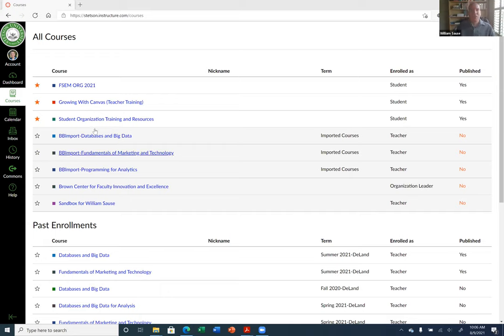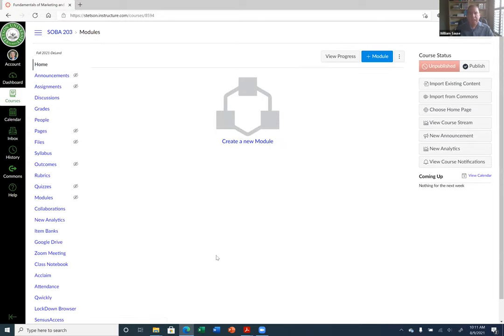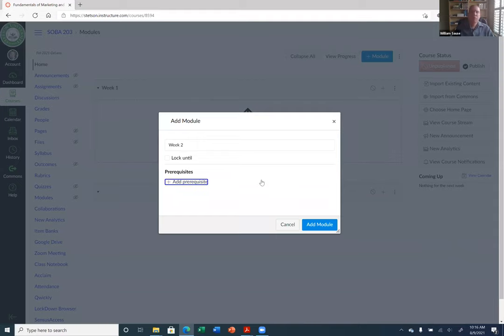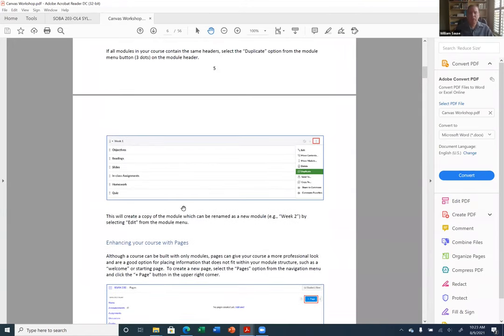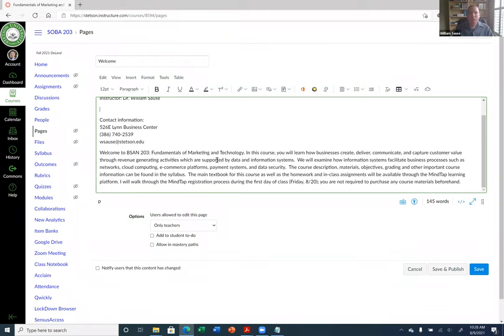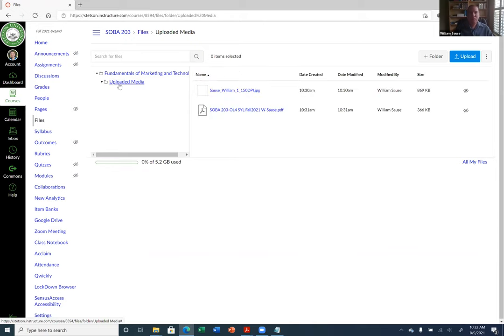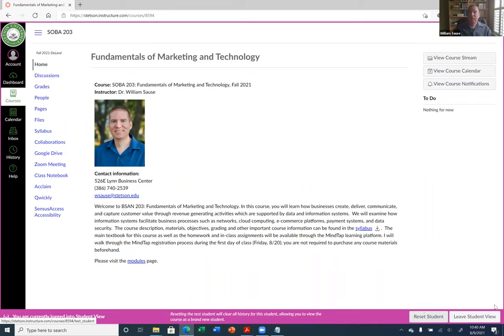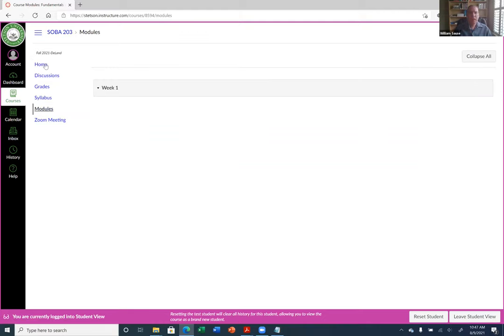Brown Center Workshop Series: Building a Successful Course with Canvas Session 1 Repeated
Dr. William Sause, Brown Faculty Fellow For Remote And Digital Learning, walks through the steps of building a course in Canvas beginning with your imported Blackboard courses.

Session 1: Getting Started
    -Working with your imported Blackboard course shell
    -Organizing your course with Modules
    -Enhancing your course with Pages
    -Customizing your course navigation